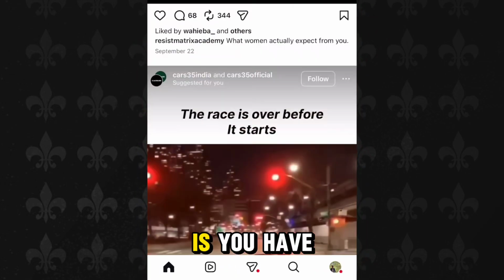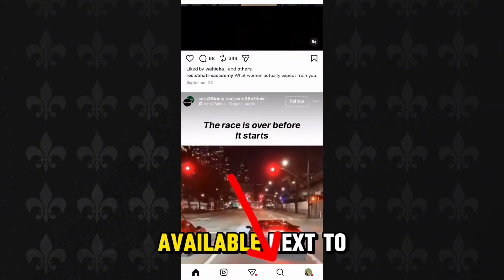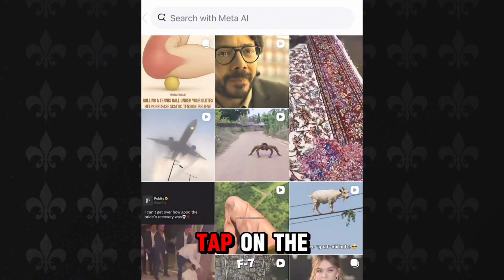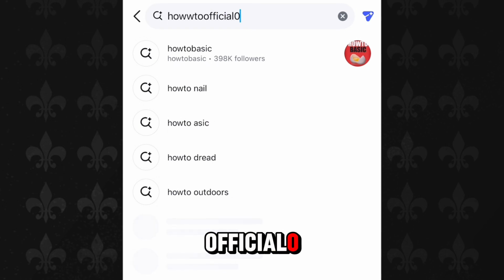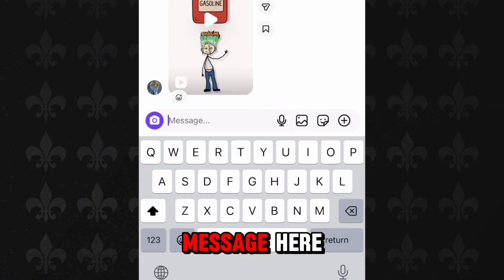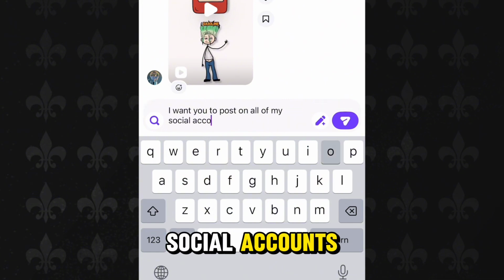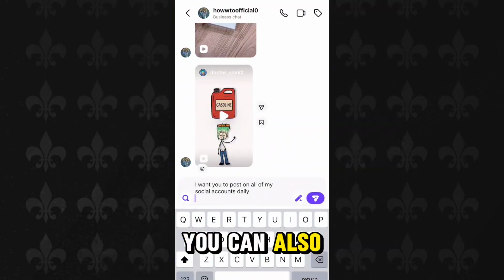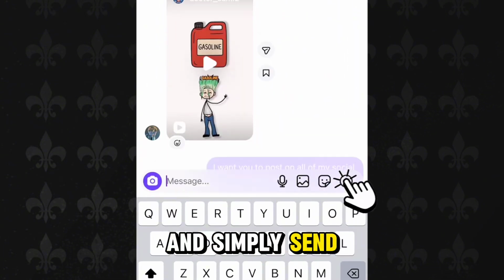(EASY) How to QUICKLY Post on Multiple Social Media Platforms at Once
In this simple step-by-step guide, I’ll show you how to post content across all your social media accounts at the same time — quickly, easily, and for free. This method is perfect for creators, businesses, and anyone who wants to save time while staying active everywhere.

Instead of manually uploading the same post to Instagram, Facebook, TikTok, X/Twitter, LinkedIn, and more, you’ll learn the best ways to post to multiple social media channels at once, how to schedule posts, and how to use free tools that handle everything automatically.

📌 What You’ll Learn:

How to post on multiple social media platforms at once

How to post on all social media platforms at once (free methods)

How to post on multiple platforms at once using automation tools

How to post on multiple social media accounts at once (creators + businesses)

Best ways to post to multiple social media sites at once

How to use multiple social media platforms without extra effort

No complicated software needed — just quick, beginner-friendly steps that work on both phone and computer.